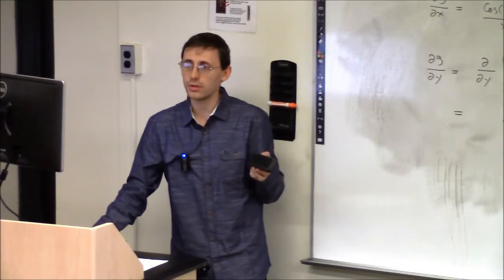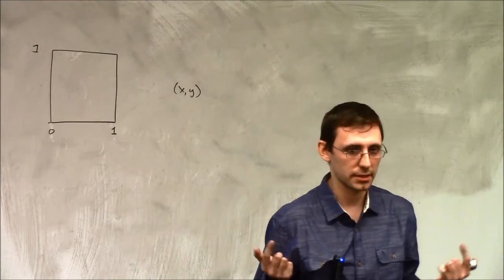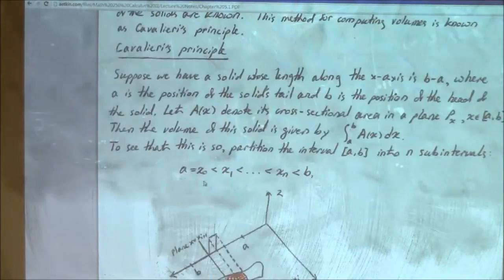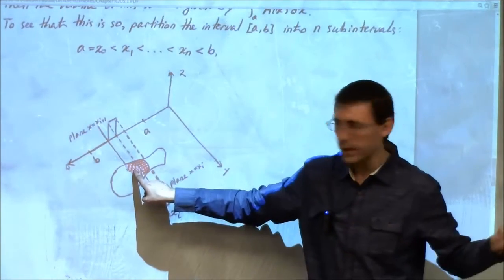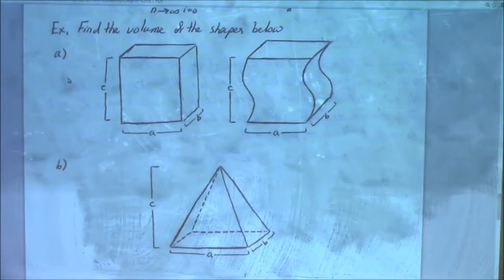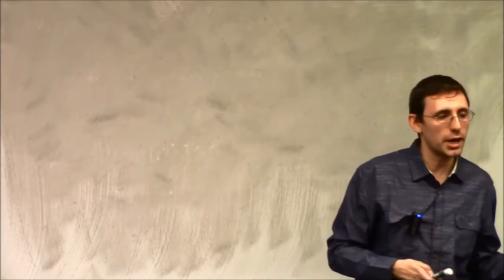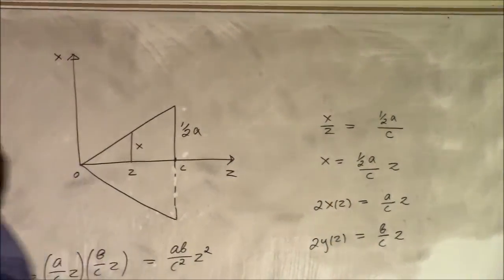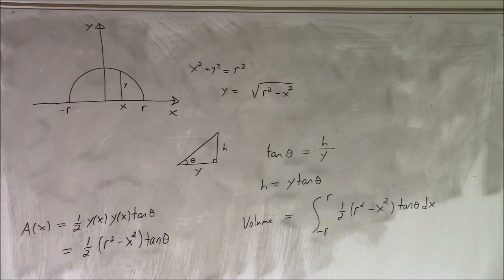Multivariate Calculus (Lecture 25): Cavalieri's Principle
In this lecture we discuss how the volume of solids can be obtained from knowledge of a cross-sectional function for that solid.